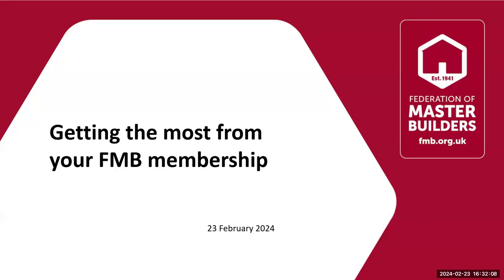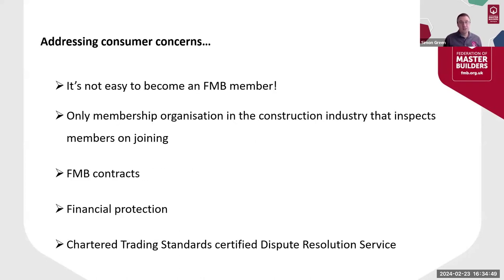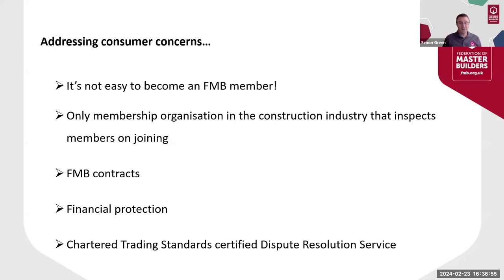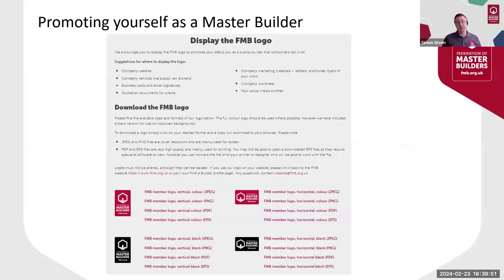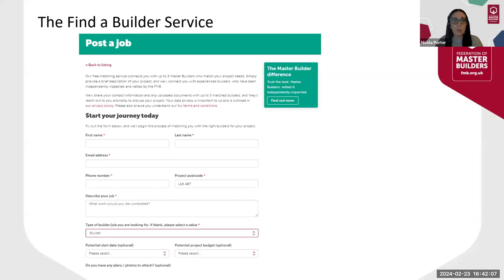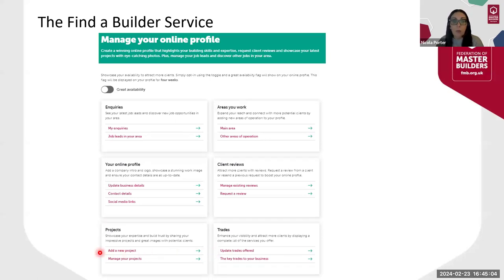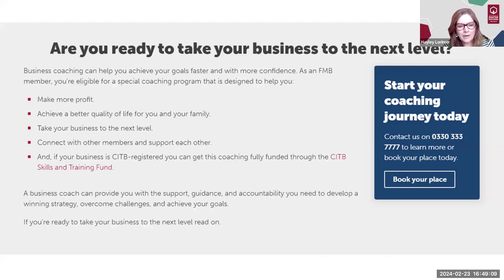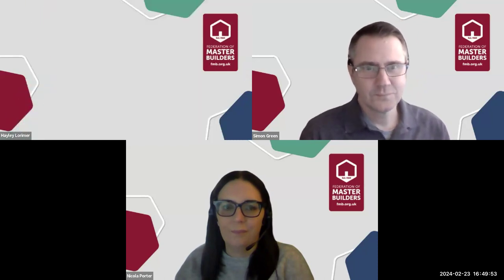How to get the most out of your FMB membership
Have you recently joined the FMB and are wondering how to maximise the benefits and services available to you? Whether you’re new or are just want to know more about what’s on offer, join our Director of Membership Services Hayley Lorimer, Head of Membership Services Simon Green and Senior Membership Executive Nicola Porter in this webinar for top tips on maximising your membership value.

This presentation forms part of the FMB's webinar programme for Master Builders.